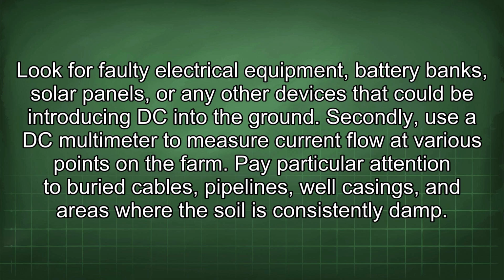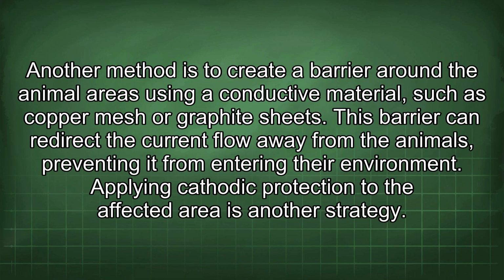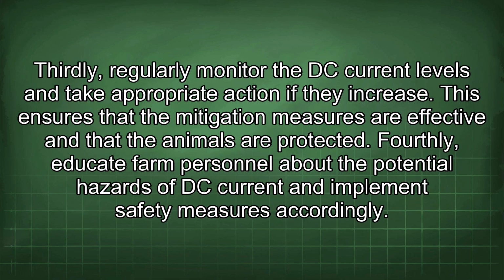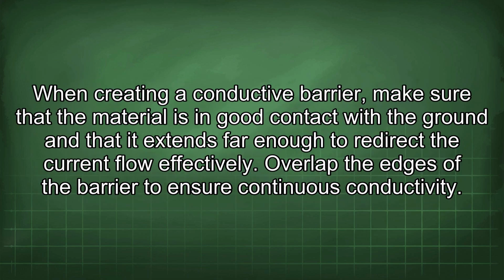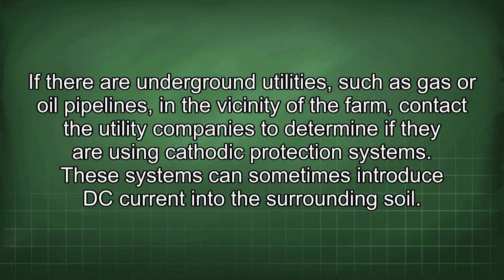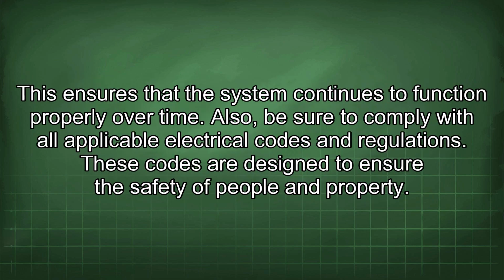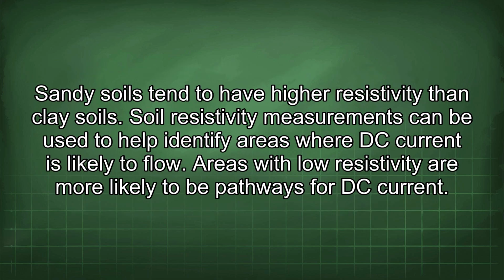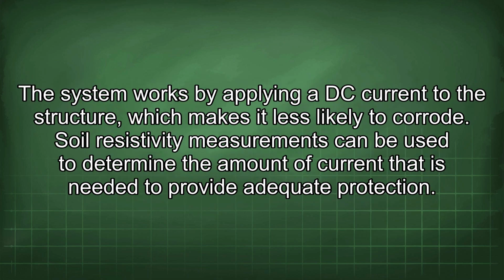Controlling Stray DC Current on a Farm Environment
Discover methods to find and control stray direct current in farm environments. Learn about inspection, measurements, barriers, and grounding techniques. Consult experts and map current flow for effective management.